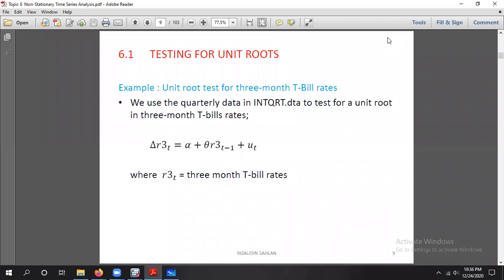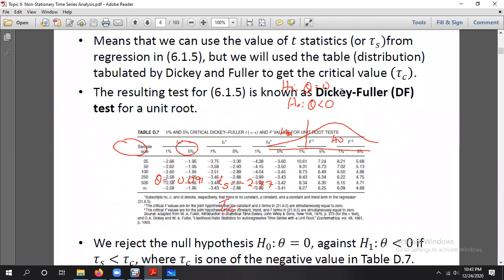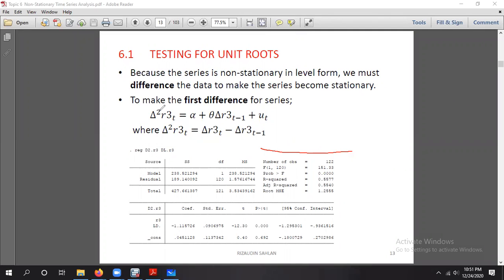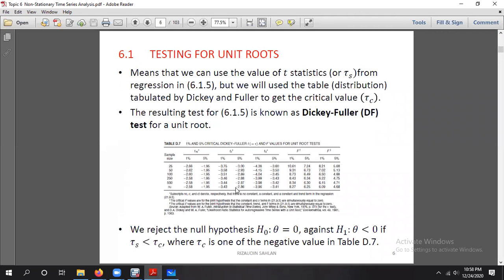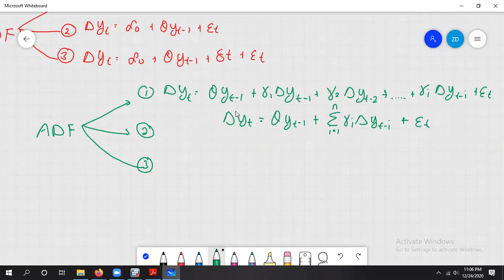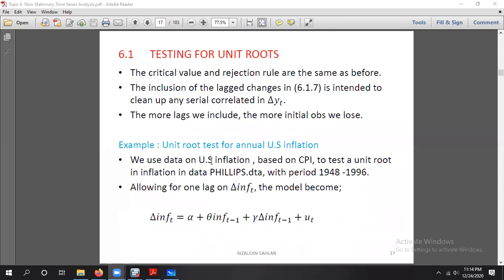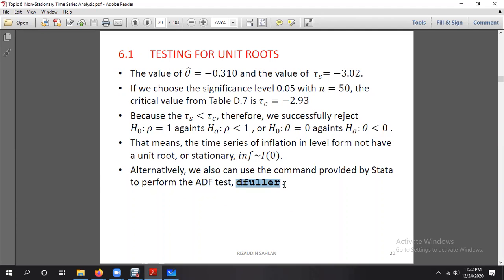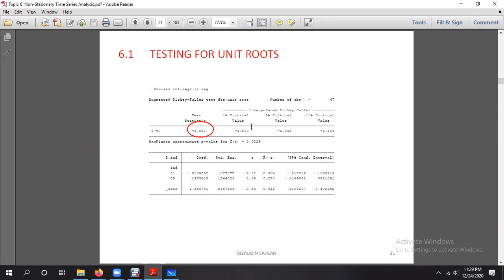BEEQ5114 Non Stationary Time Series 2